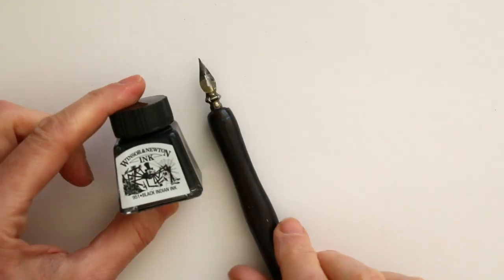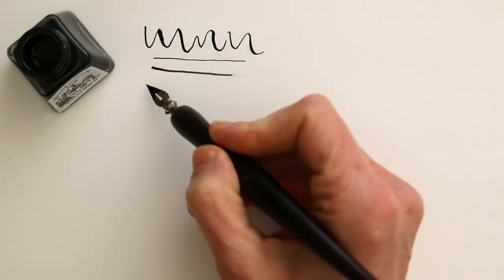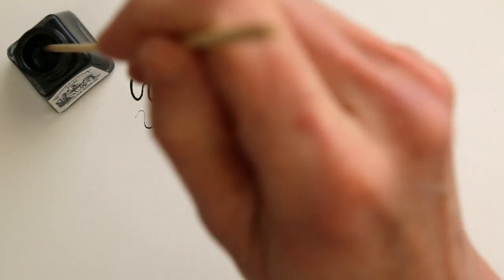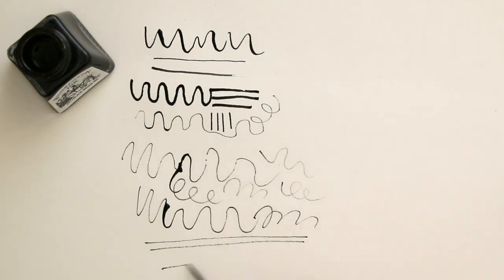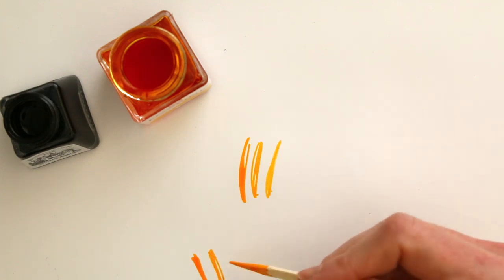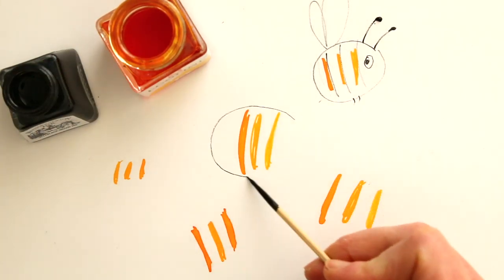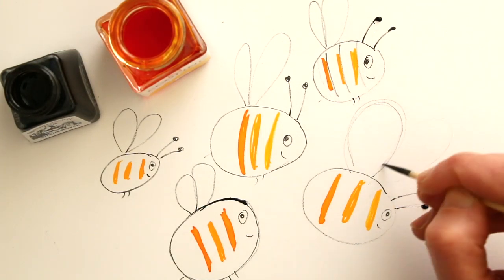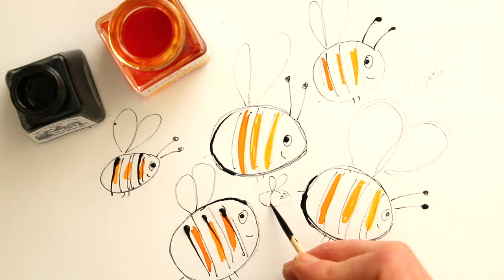Painting with Ink and Bamboo Skewers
Experimenting with new art tools is a great way to spice up your creative habit. Today, we're sharing a fun technique you can try with a common kitchen item: bamboo BBQ skewers! Dip the skewer in black ink (or liquid watercolor) and get beautiful textured lines that can enhance any drawing.

Try it and let us know what you think with DTTinAction!

Help us give 1,000+ FREE art classes to Covid-19 essential workers

Sketchbook Skool offers online classes with renowned artists from all over the globe. Learn to live the creative life you’ve always wanted. For more of us, check out the below: